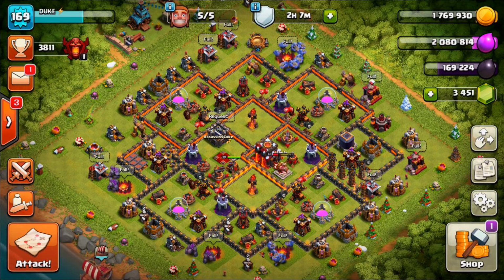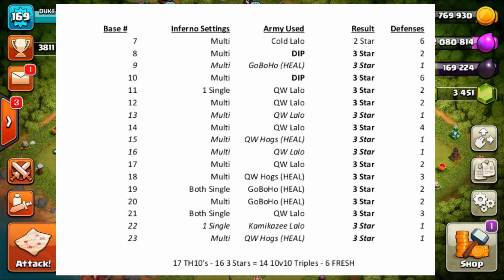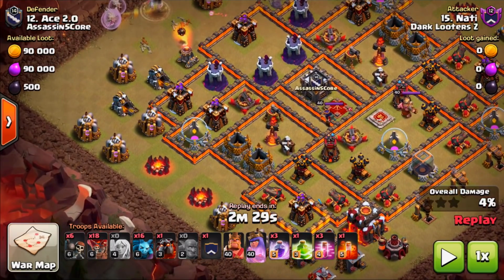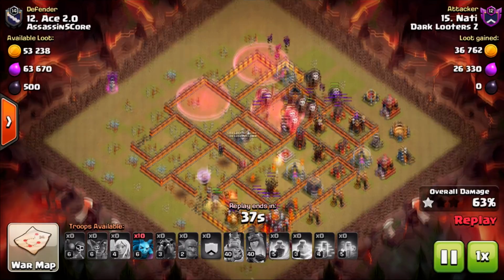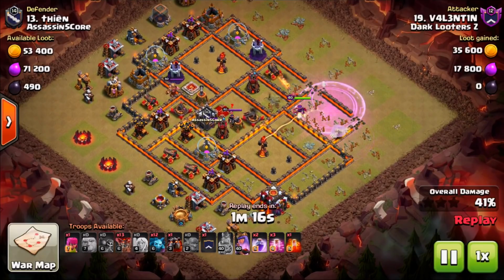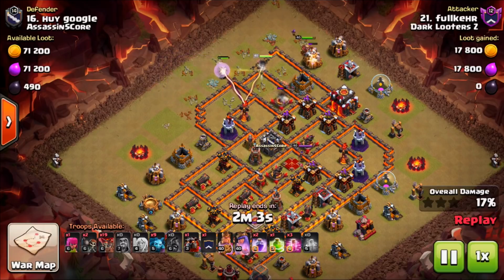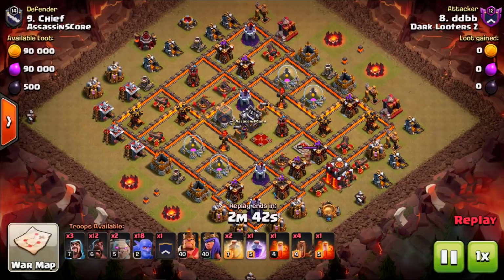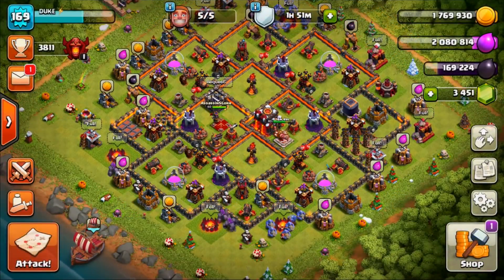Ultimate TH10 3-Star Clinic - Post-Balancing Update Strongest Attack - Clash Of Clans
TH10's getting smashed up and down the map? Is this for real? Stop in and see some what carnage has happened POST-UPDATE!

We are part of a community of clans called the circle of clans. It’s a diverse group of talented clashers from all over the world. We all operate out of one discord , but the CIRCLE OF CLANS isn’t just for our clans , its open to the public. So for a more pleasurable coc experience join our discord, we love to hang out and voice a lot . we all love this game called clash of clans and love to talk clash all the time.

Competitive war Leagues that the circle of clans family is currently in:Cwl-Ndl-Mlcw-Lwcw

Category: Games
Updated: Nov 05, 2014
Version: 6.322.3
Size: 52.9 MB